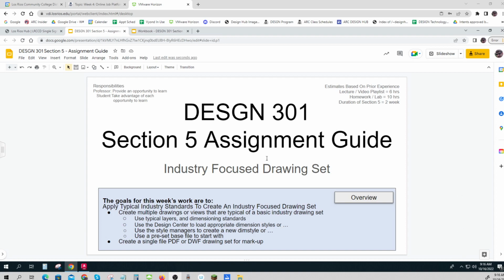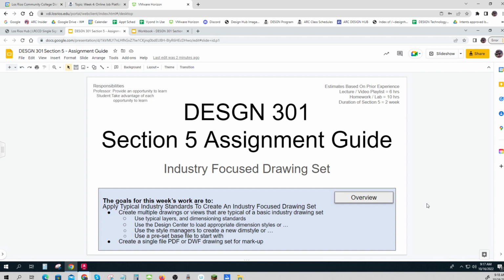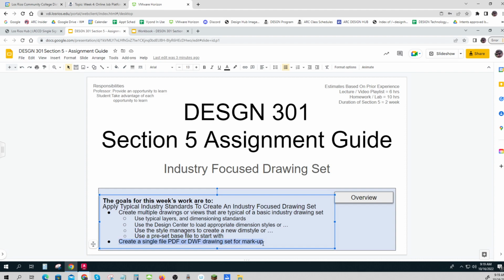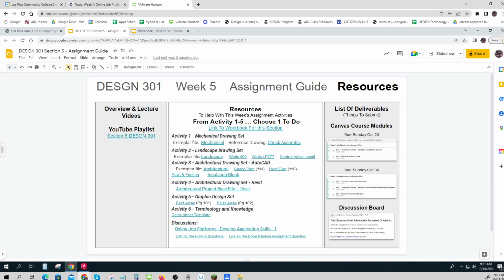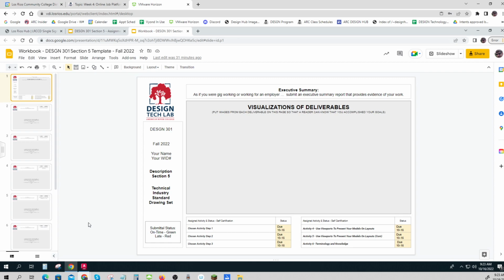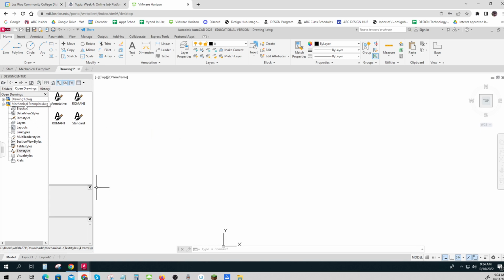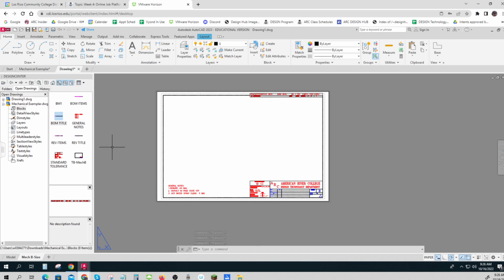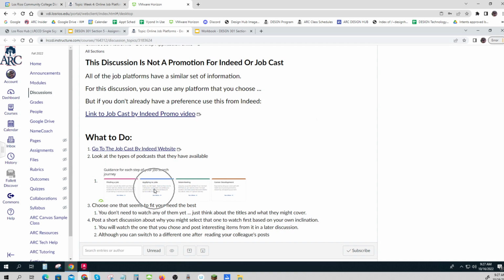DESGN 301 Section 5 Overview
Industry Standard Drawings
Design Center